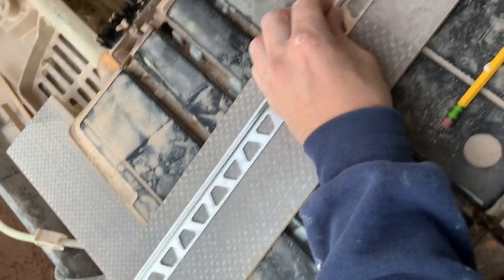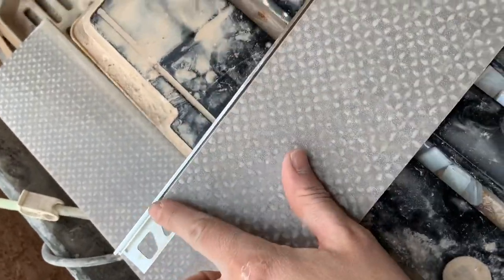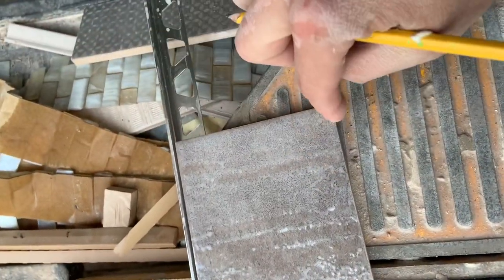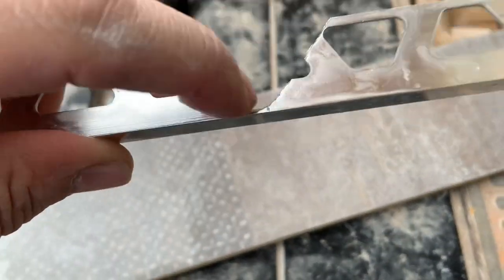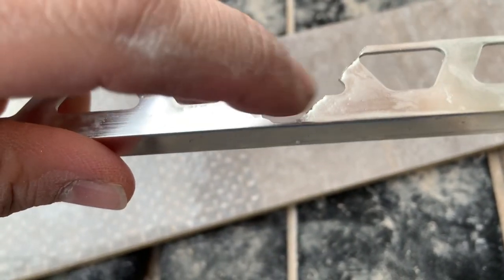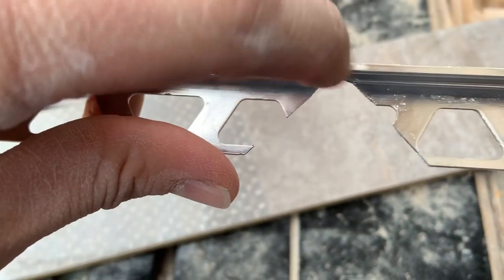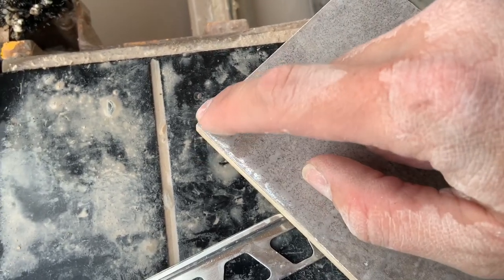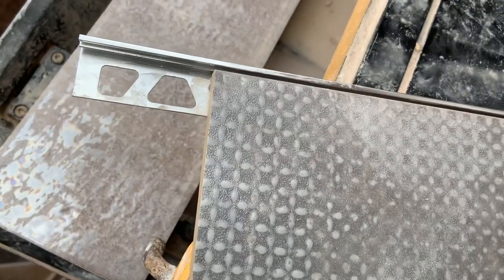How to bend schluter tile profile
Removing material to allow a 90 degree bend and avoid sharp mitered corners.